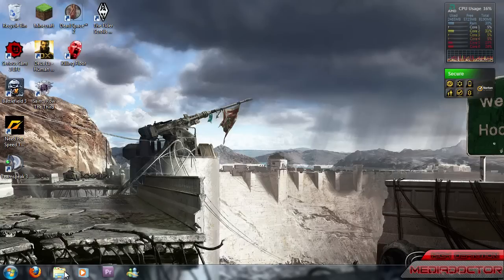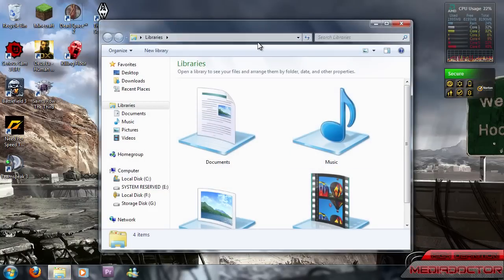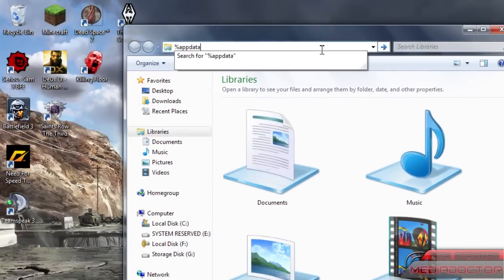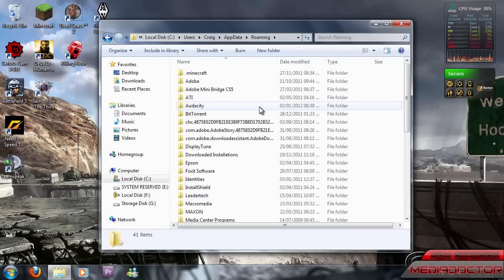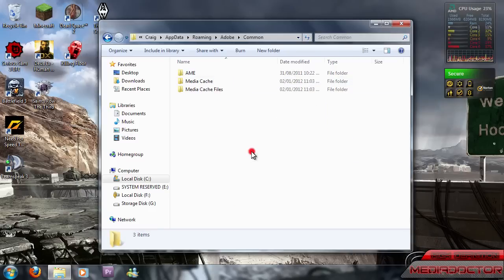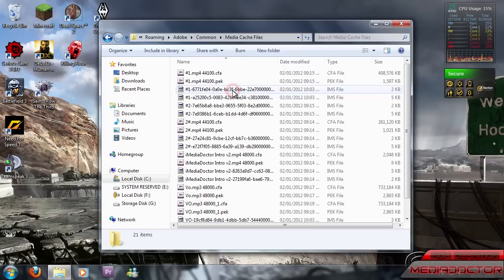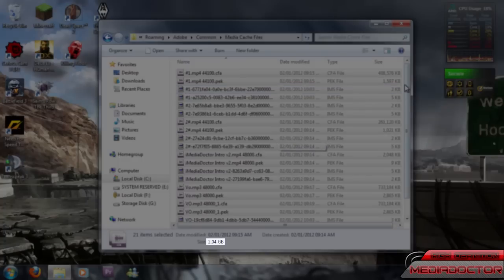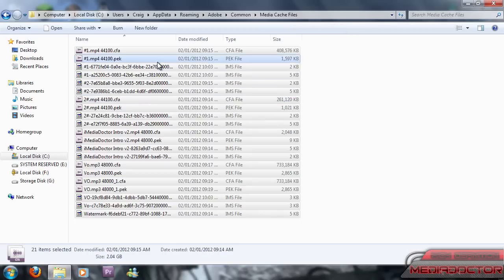Adobe Programs: Save 20GB+ from Deleting Temp' Files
In this video, I show how users of Adobe Media programs can save space by regularly deleting old cache files in it's data directory.